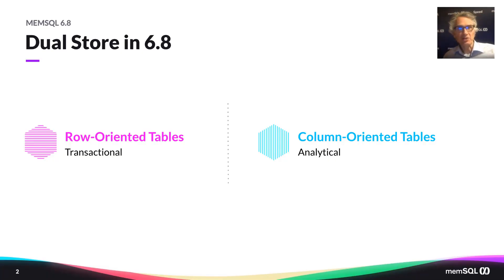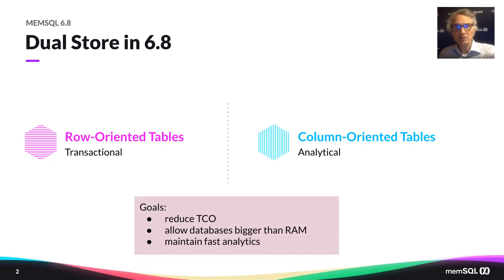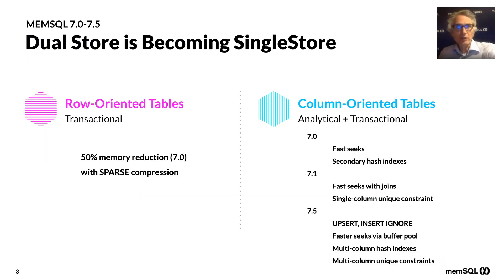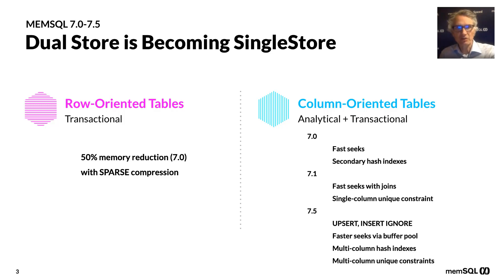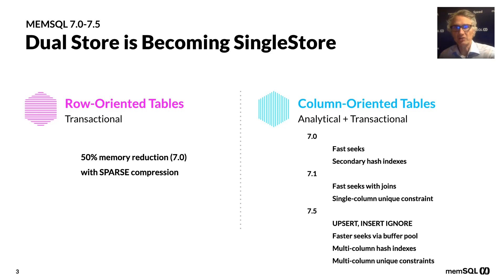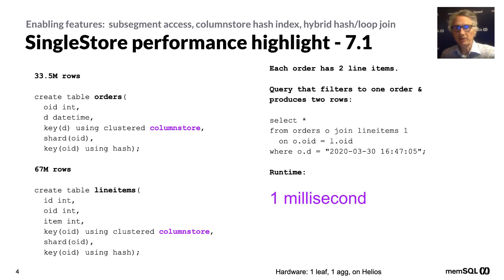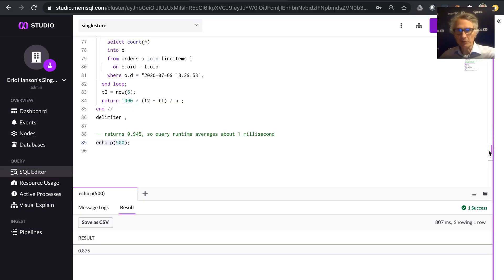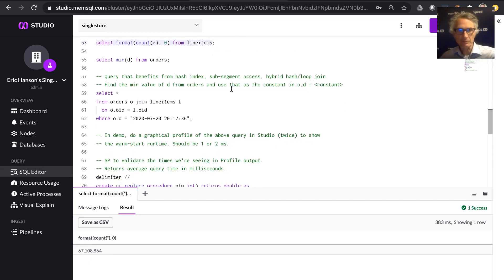The MemSQL SingleStore™ Initiative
MemSQL SingleStore™ is a move to combine all the best features of MemSQL's OLTP-focused RowStore with MemSQL's OLAP-focused ColumnStore to produce a single table type that works amazingly fast for both. In this video, Eric Hansen, Director of Product Management, shows us how SingleStore™ today can leverage subsegement access, columnstore hash index, a hybrid hash/loop join, and all this in under 1 millisecond.